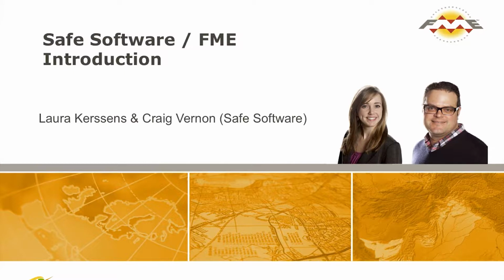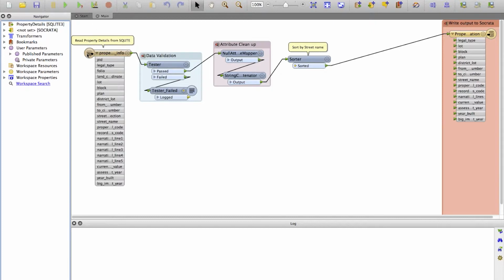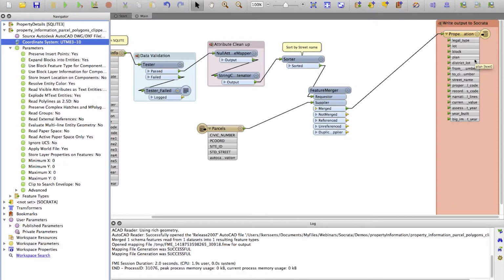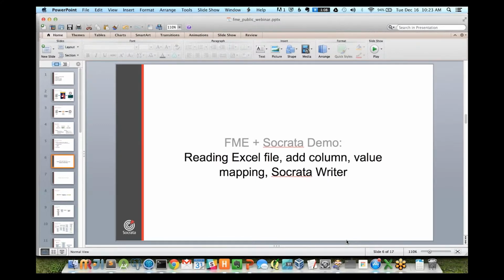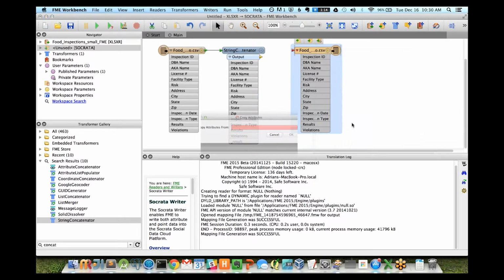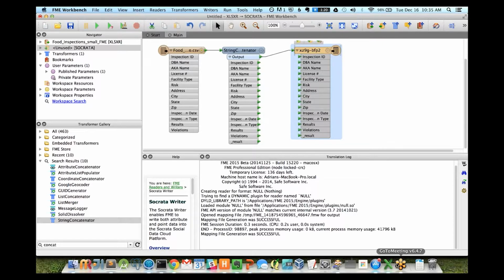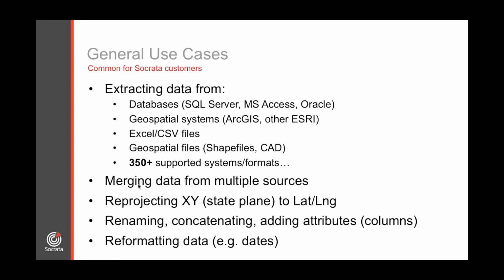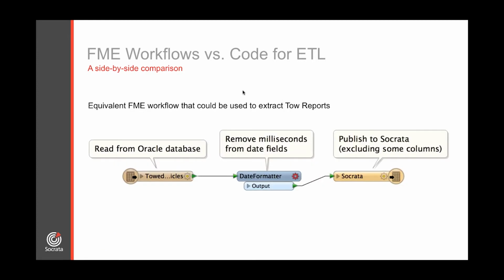Open Data Automated! Using FME with Socrata